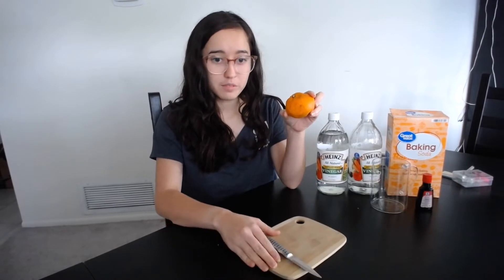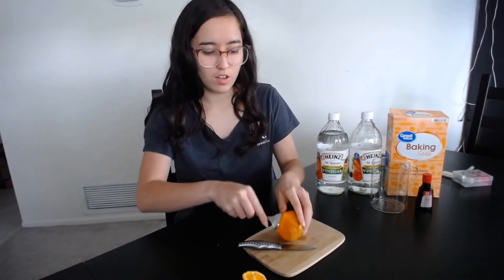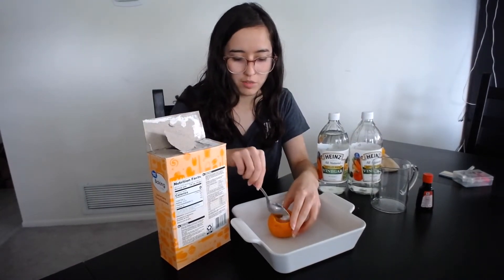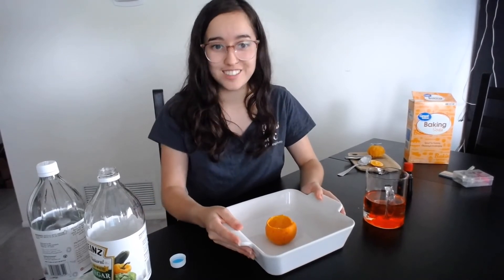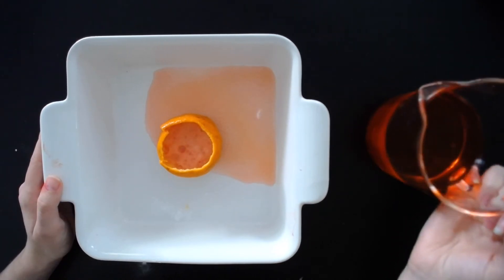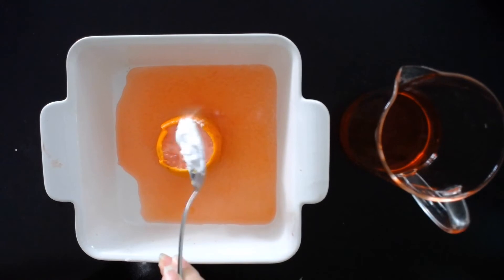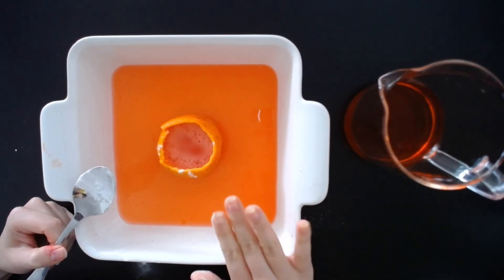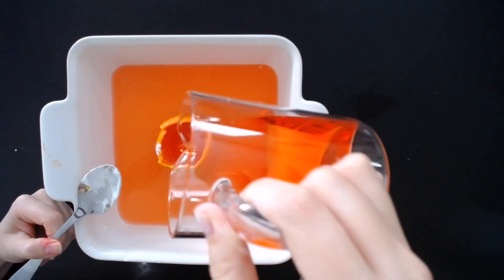'Orange Volcanoes' with Ms. Erika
Are you ready for a science experiment??
Ready or not, Ms. Erika is here to show you how to make an 'Orange Volcano'!